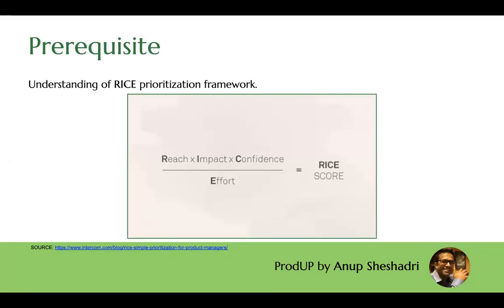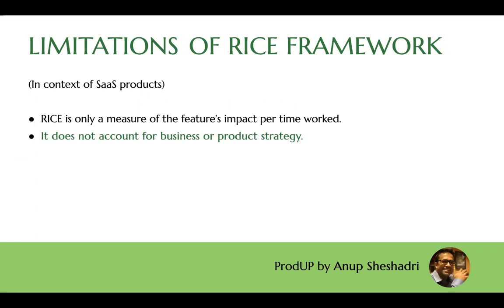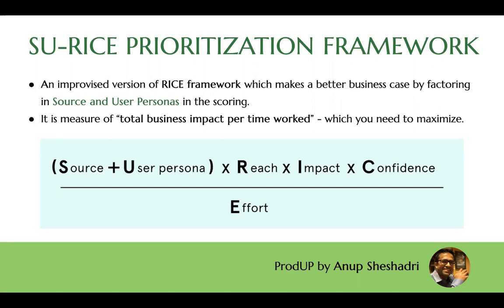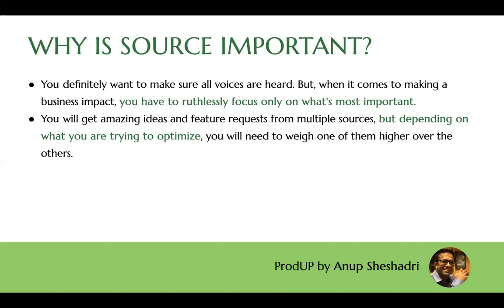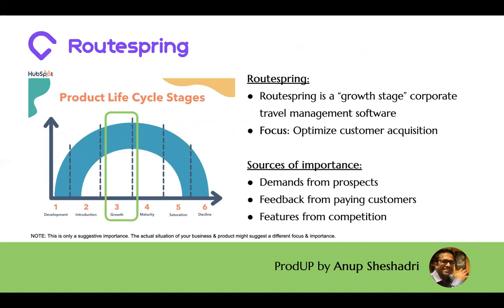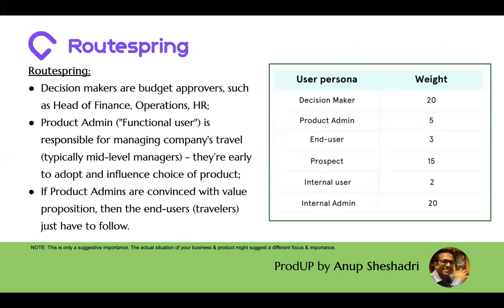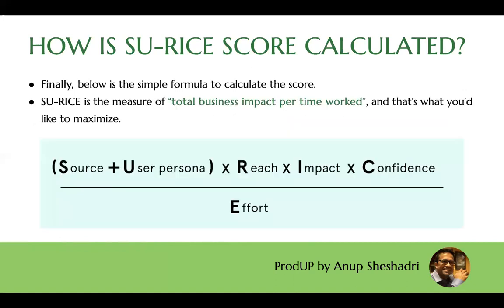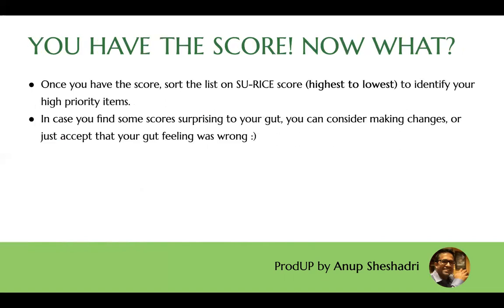SU-RICE: Prioritization Framework For SaaS Products (Part 2)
From this series, you'll learn:
1. Why you need a prioritization framework?
2. How are SaaS products different?
3. What is SU-RICE framework?
4. How SU-RICE framework makes a better business case?
5. How to use SU-RICE for your SaaS product?

ABOUT ANUP SHESHADRI:
Anup is a Product Leader, Growth Hacker, and a Traveler. He likes to build solutions and help them grow. He writes about product management, growth hacking, and business travel.